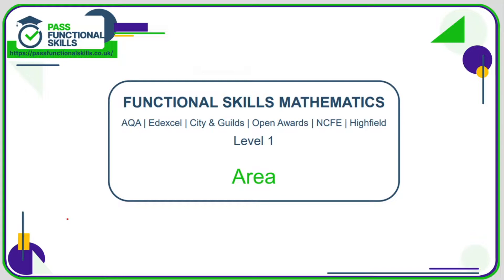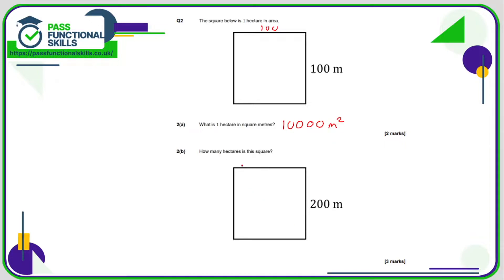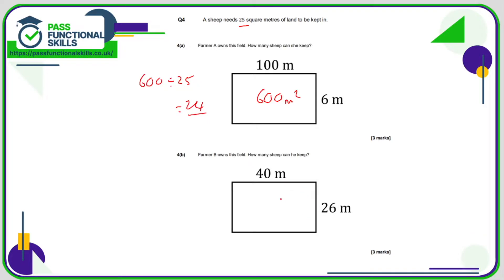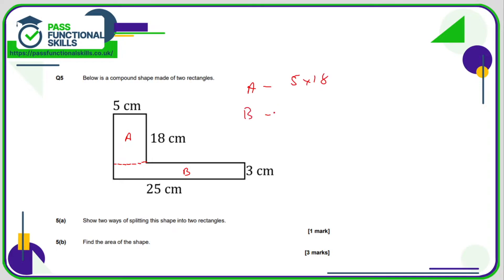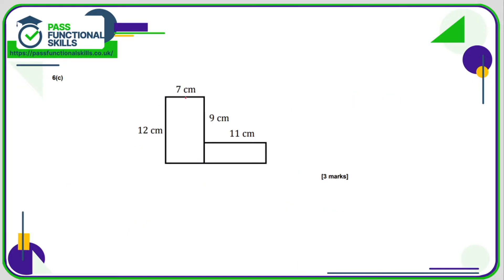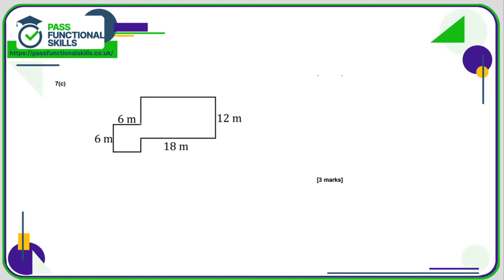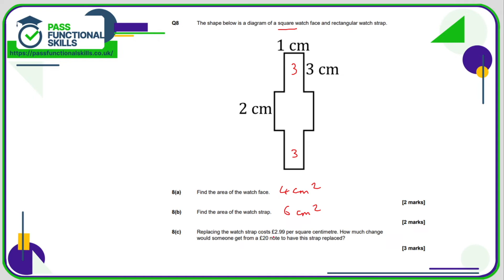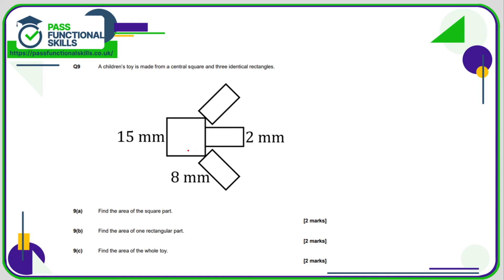Area Worksheet - Level 1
This is the Pass Functional Skills revision video on Area Worksheet - Level 1.